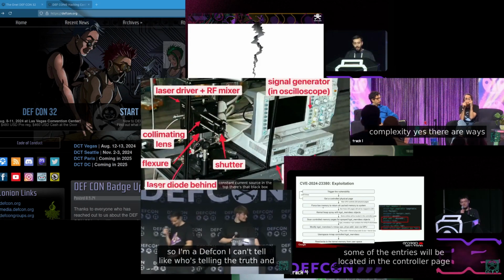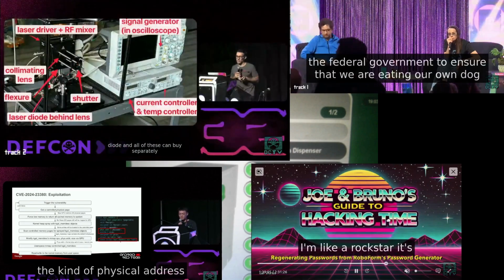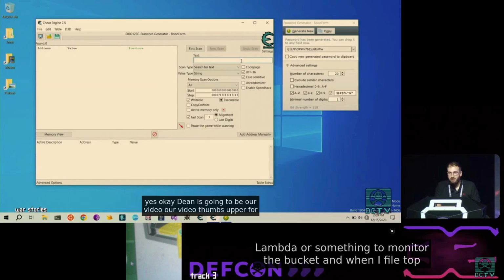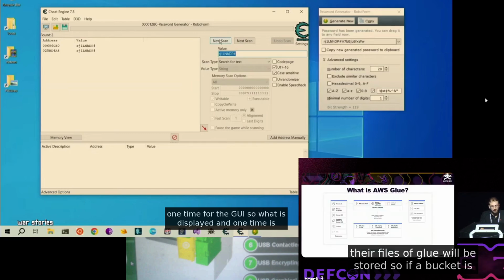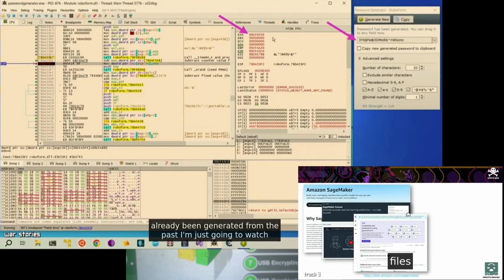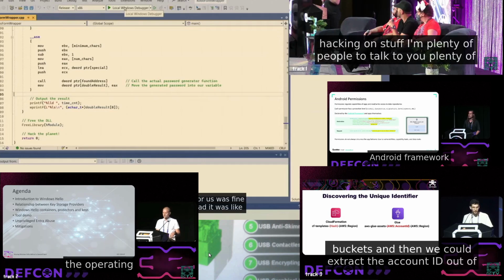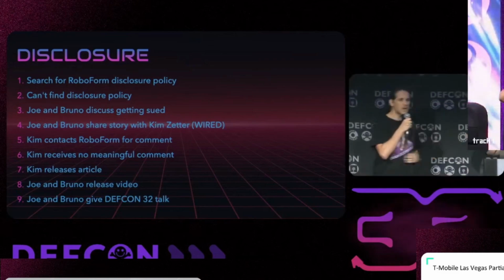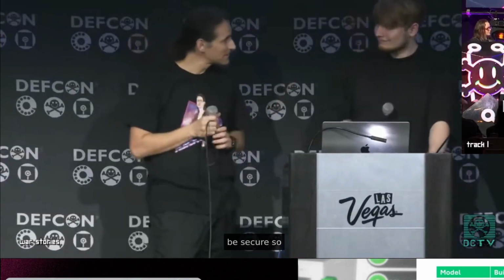Hacking Time Robo Farm Passwords: Bruno & Kingpin DC32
Joe and Bruno's Guide to Hacking Time: Regenerating Passwords from RoboForm's Password Generator

Fri, Aug 9, 14:30 - Fri, Aug 9, 15:15 PDT

LVCC - L3 - W322-W327 (Warstories Track)

DEF CON Official Talk

Demo 💻

Recorded

Exploit 🪲

Tool 🛠

Warstories

Imagine if you could go back in time to precompute all passwords that could have been generated by an off-the-shelf password generator? With RoboForm versions prior to June 2015, you can!

In Joe and Bruno's Guide to Hacking Time, Joe and Bruno share their story, process, and experiences of reverse engineering RoboForm, finding a weakness in the randomness of the password generation routine, and creating a wrapper to generate all possible passwords that could have been generated within a specific time frame. Their work, using Cheat Engine, Ghidra, x64dbg, and custom code, was done specifically to help someone recover over $3 million of Bitcoin locked in a software wallet, but the attack could be exploited against any account or system protected by a password generated by RoboForm before their 7.9.14 release when this problem was fixed.

    Kung Fury, link

    Cheat Engine

    Ghidra

    x64dbg

People

Joe "Kingpin" Grand

Bruno Krauss